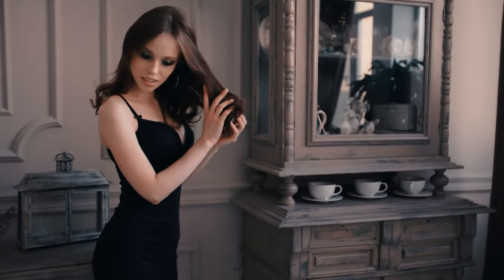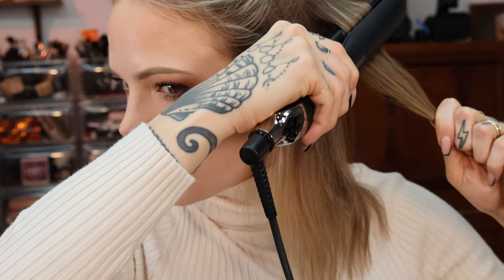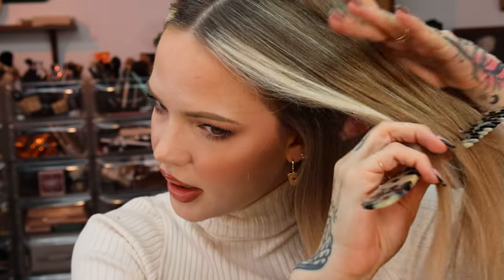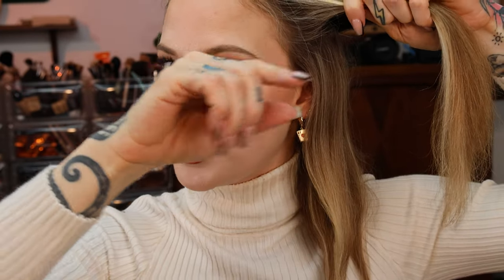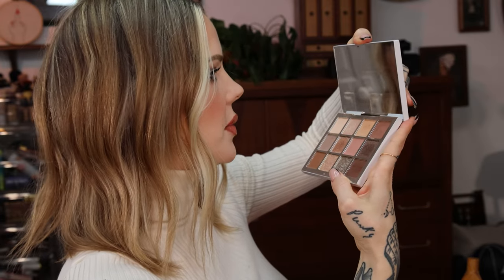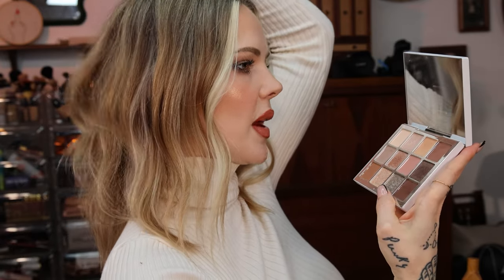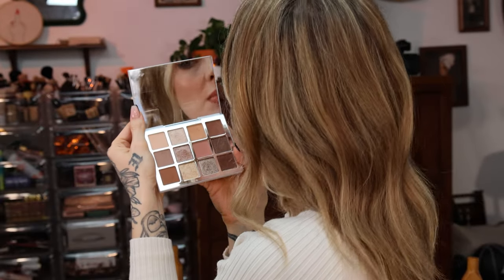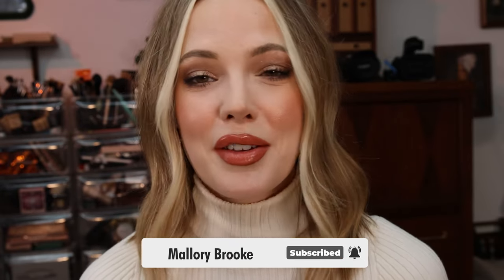CELEBRITY "BEND" WAVES | loose effortless flat iron and curling iron waves hairstyling tutorial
Trying to get those effortless bendy waves like your favorite flawless celeb? I got you girl!
Adding to a long line of wave tutorials, today I'm going to walk you through how I use a 1" flat iron, a 1.25" curling iron, and a couple of my favorite hair products to produce those "it girl" waves with those casual bends.

Let us know what products and techniques you use for reliably great wavy hair!
And let us know what hair problems you're dealing with- together we are a wealth of information!

☕️ABOUT ME☕️
I’m a Makeup Artist with super dry and sensitive skin. A lifelong pop-culture, beauty industry, and fitness nerd. And someone living with an autoimmune disease. I've been sharing my entire life- especially my passion for health and beauty- here on YouTube for over 10 years now!

HOW TO GET THE CELEBRITY "BEND" WAVES | Loose effortless waves hair tutorial